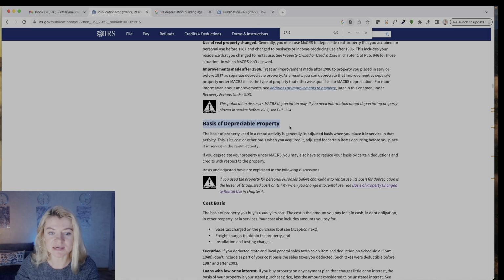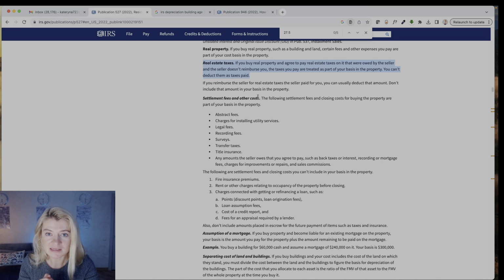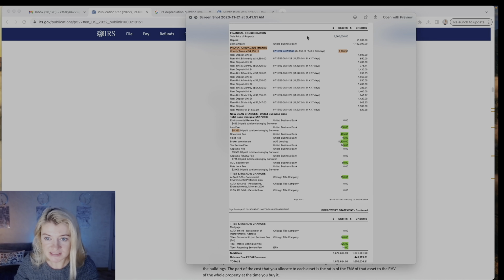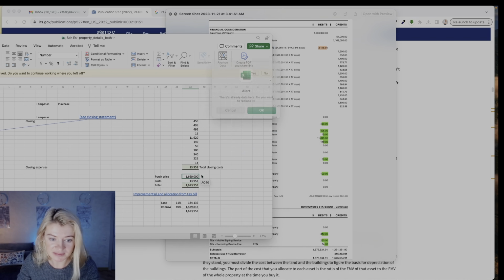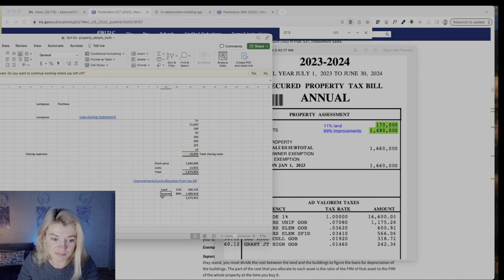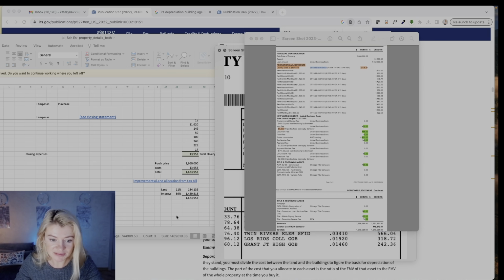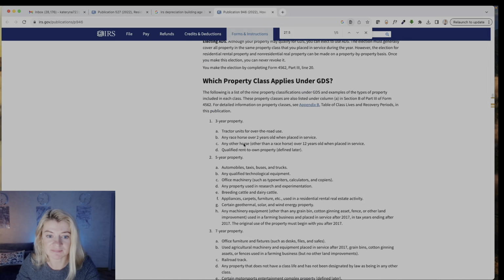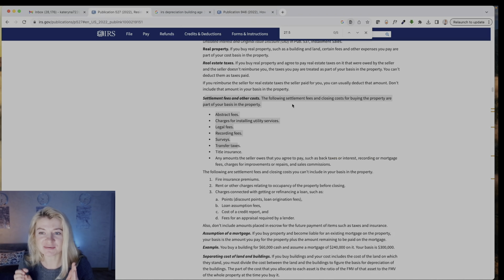Depreciation of Rental property – How to calculate the Basis of Rental property [ Schedule E] - 2023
This video is how to calculate the Basis of Rental property for Schedule E for the Individual tax return.

📋 Enroll In My Course - Individual and Business Tax Preparation Bootcamp training for CPAs, EAs and Tax Preparers

 Kat

On my channel you can find videos on How to Prepare Tax Returns and Use Different Tax Softwares, including Drake, ATX, and Lacerte. My tax preperation tools will be useful for you and I'm here to help tax preparers navigate the world of taxes.

Hey there, savvy investors and tax pros! Kat here, bringing you the scoop on how to maximize returns by depreciating your rental property correctly, just in time for the 2024 tax season! 🏠💰

🔍 Key Insights:
- Discover how to calculate the basis for rental property depreciation.
- Learn the three crucial factors: depreciable property basis, recovery period, and depreciation method.
- Navigate tax updates and simplify the complexities of land vs. building cost separation.

🎓 What You'll Gain:
- A clearer understanding of tax preparation and filing for rental real estate.
- Enhanced skills in using tax software like Drake Tax for optimized deductions.
- Confidence to tackle tax season with the latest CPA knowledge.

📢 Direct CTAs:
- Ready to dive deeper? Enroll in my comprehensive online course at RemoteCPALa.com.
- Looking for tailored advice? Schedule a strategy call today!

By following my guidance, you'll be well-equipped to handle your property investments with ease. Utilizing the latest tax software and understanding the ins and outs of tax credits and deductions can make all the difference.

Thank you for tuning in! Your success during tax filing season is my top priority, and I'm here to help you navigate every twist and turn. Remember, I'm Kat, your go-to CPA for all things tax-related.

Sign off with gratitude,
Kat 📚🖊️

CHAPTERS:
0:00 - Introduction to Depreciation
0:30 - Understanding Depreciation Concepts
2:19 - Determining Depreciation Basis